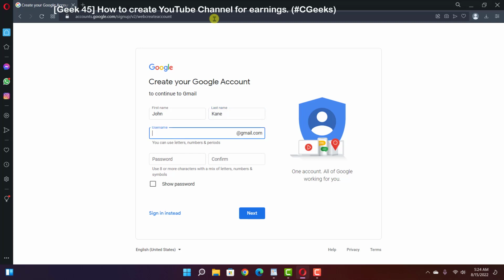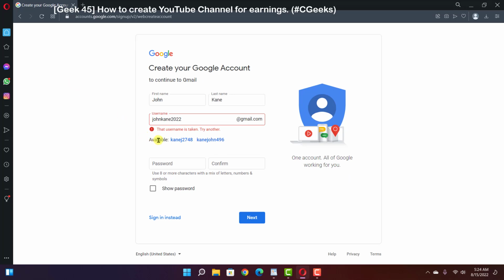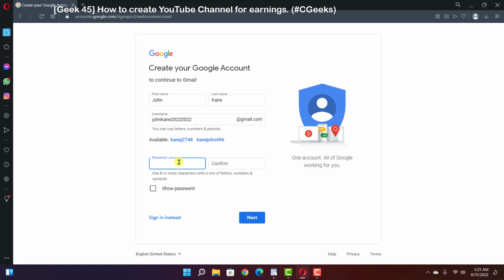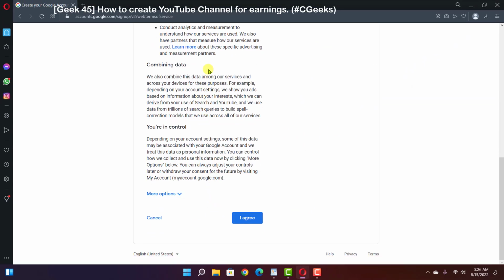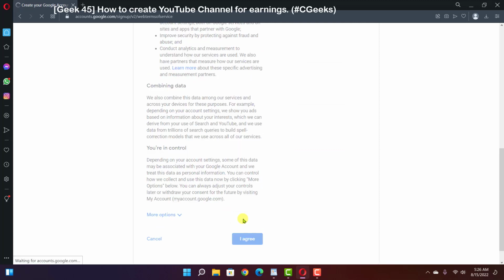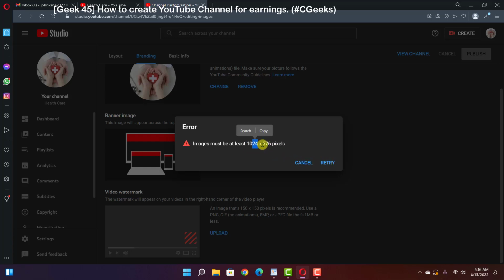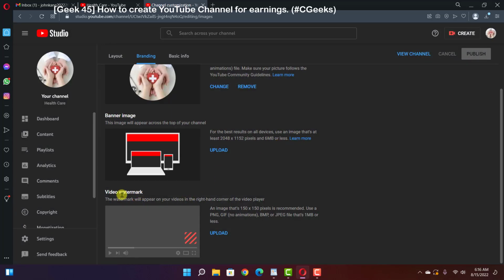[Geek 45] How to create YouTube Channel for earnings. (CGeeks)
Hello All,
In this amazing tutorial all beginners will learn the following lession,
1. How to create Gmail account
2. How to Created YouTube Channel
3. Customizeation and setting of your channel